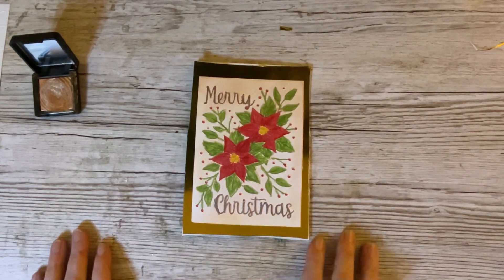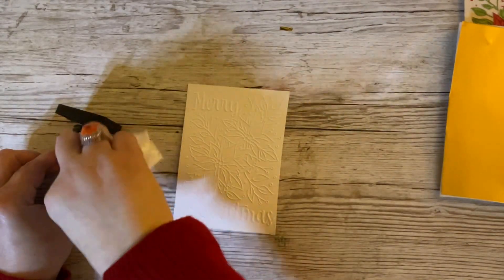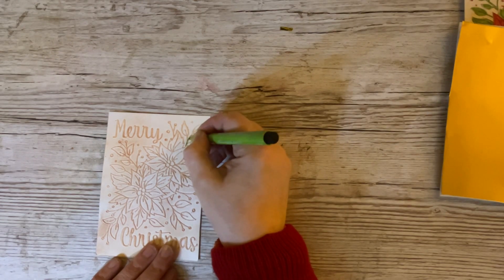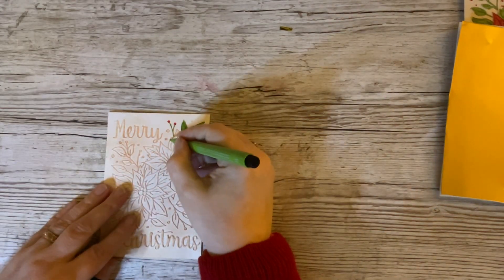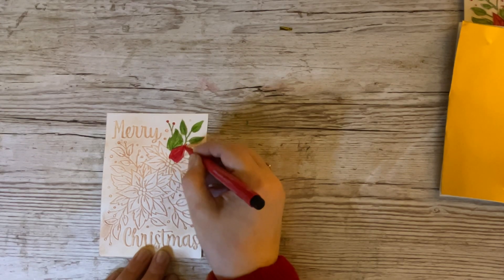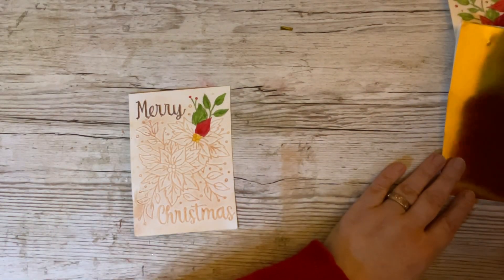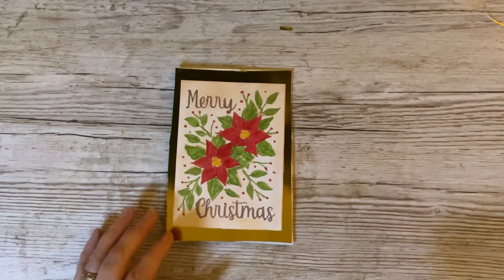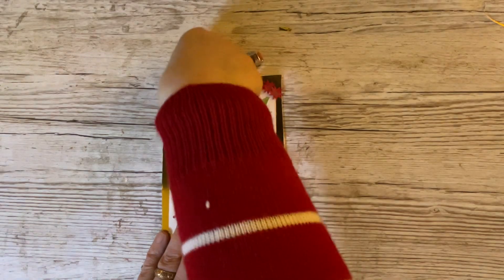A - Z OF CHRISTMAS - P is for Poinsettia card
The card base and gold Matt measure 5x7 inches.
The embossed Matt measures 6x4 inches.

I cut one extra flower and coloured it then added it to the front of the card.

The wording was coloured with a metallic pen.